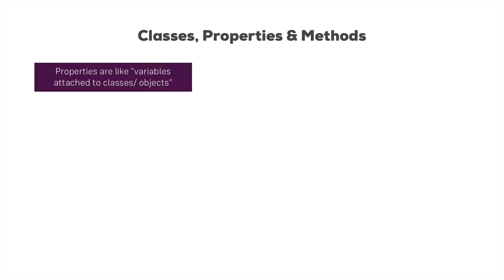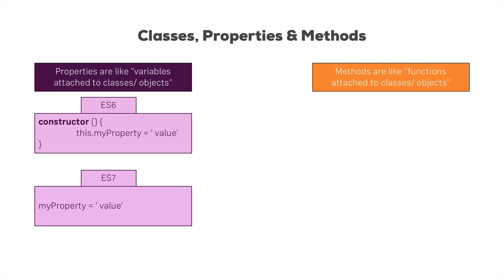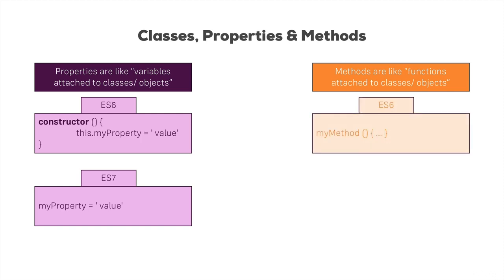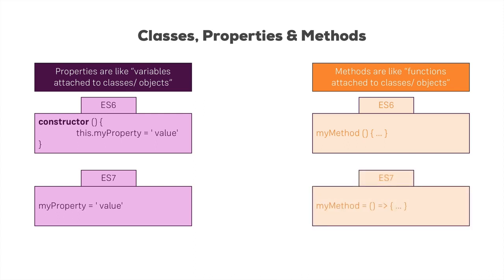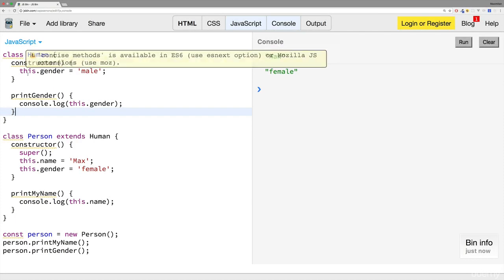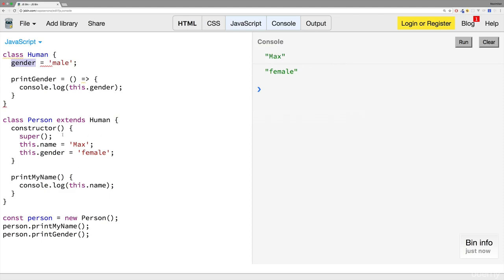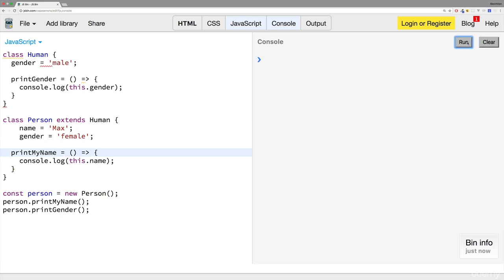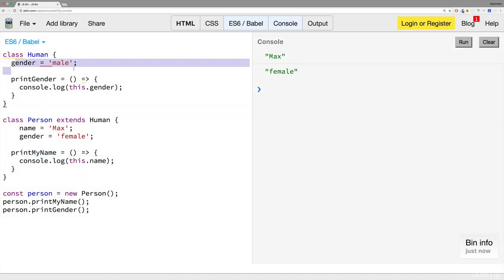017 Classes Properties and Methods.mp4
017 Classes Properties and Methods.mp4